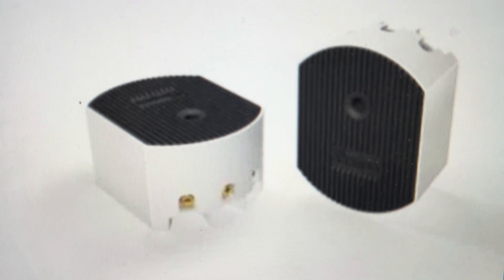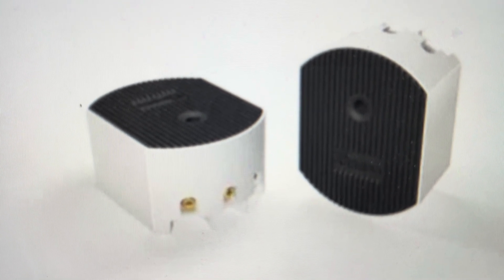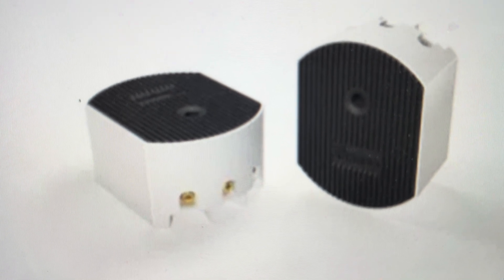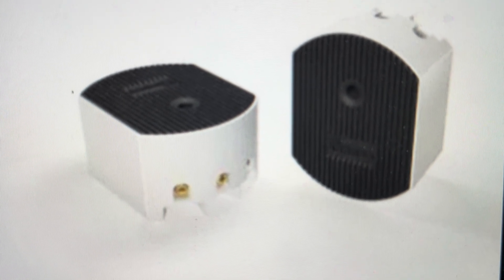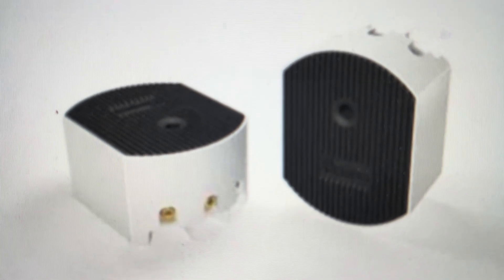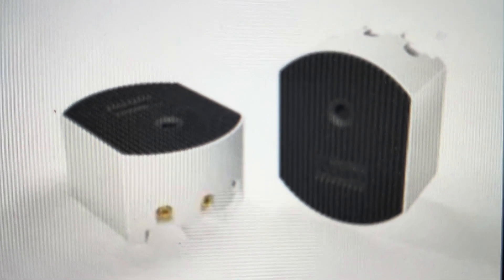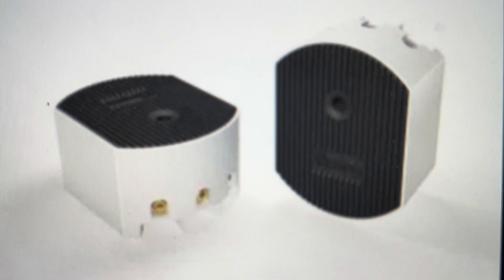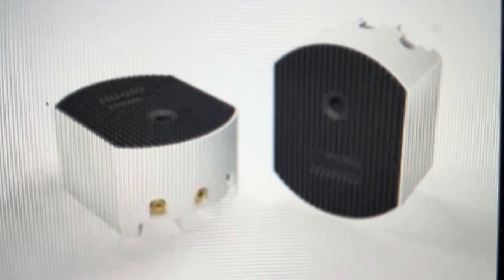Factory Reset Sonoff DIY D1 Smart Dimmer Switch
How to troubleshoot or setup starting with a hard reset a Sonoff DIY D1 smart dimmer switch to factory default settings if it is not working or not connecting or if it is frozen or not responding, the factory reset is a good troubleshooting step. You can also restore the factory settings to setup your device as new. Found in the Sonoff DIY D1 smart dimmer switch user manual.